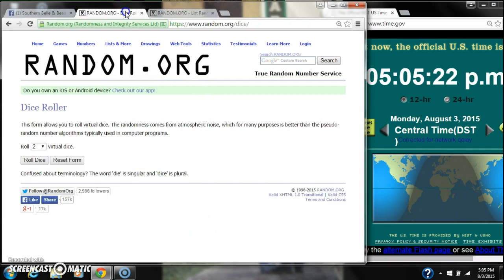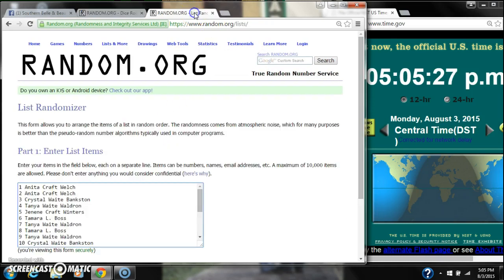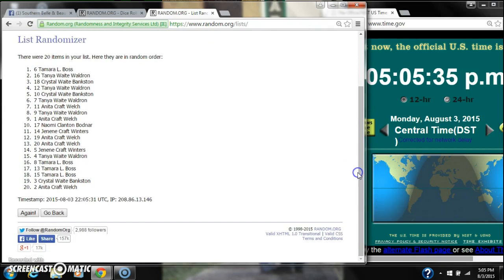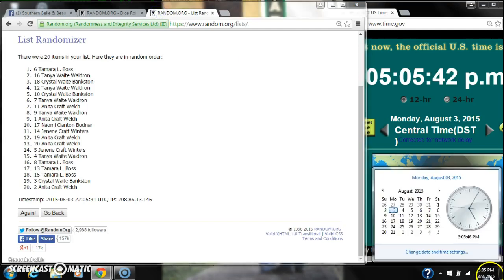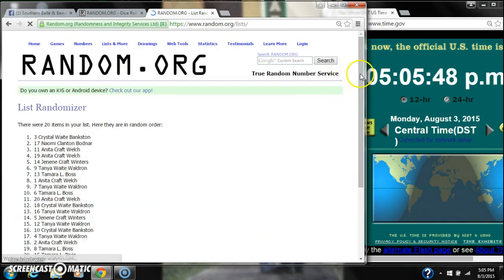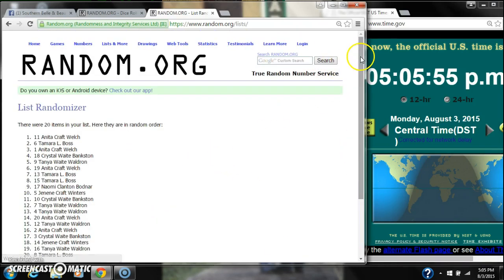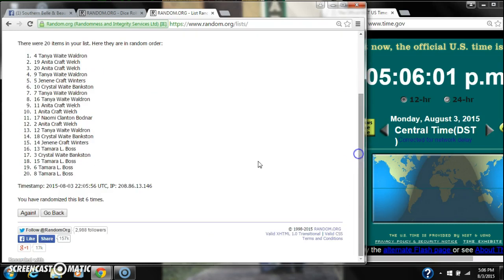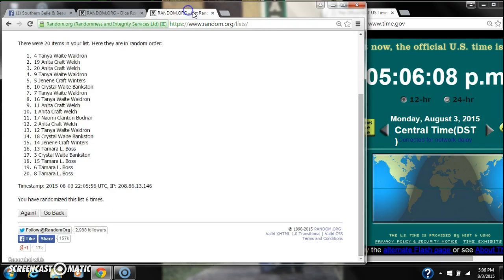Donna's Earring Razz